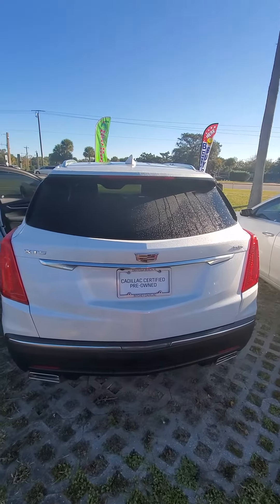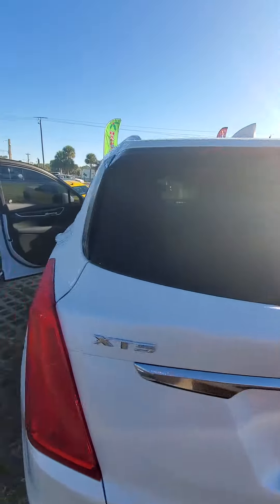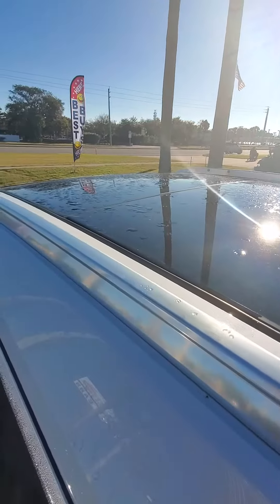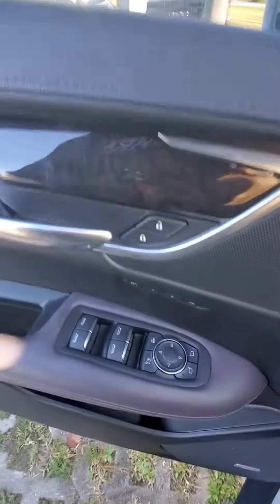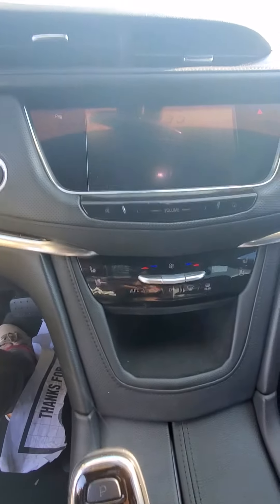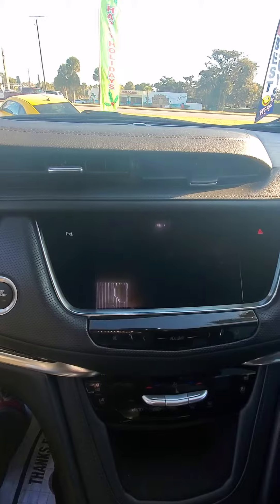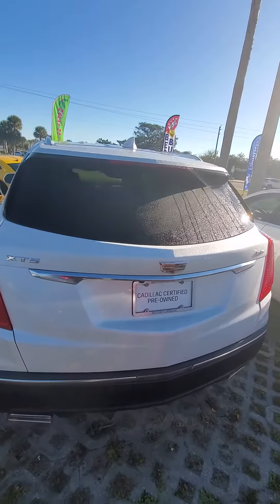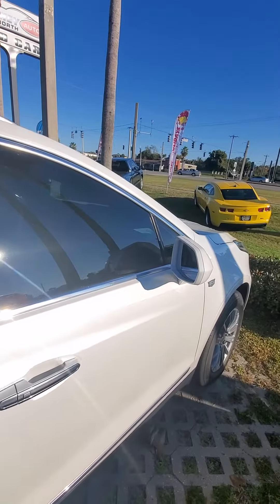VIP Lafaye Genwright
2017 Cadillac XT5 Luxury